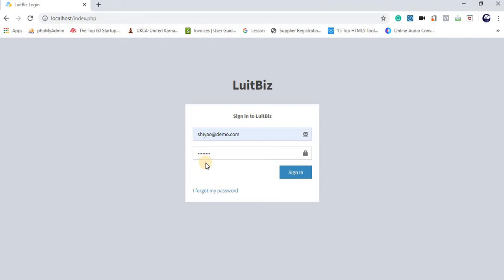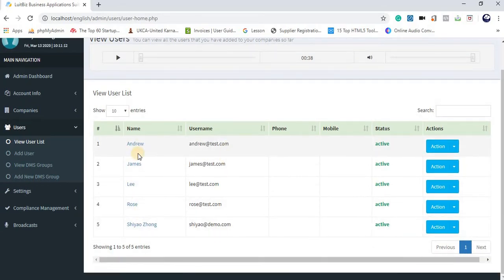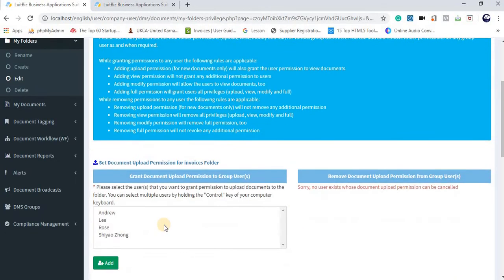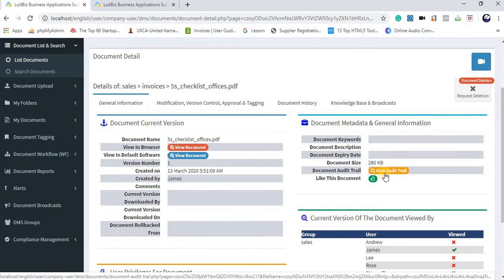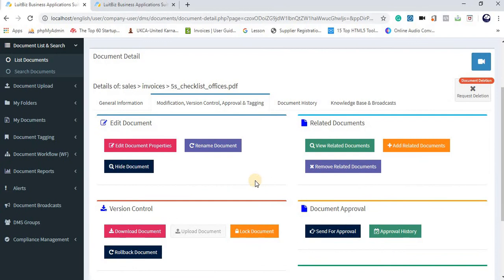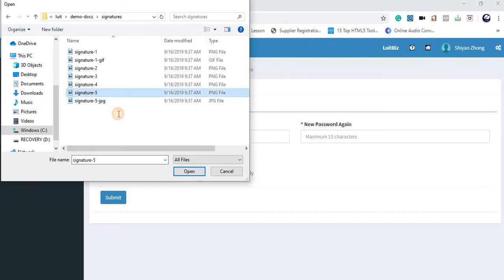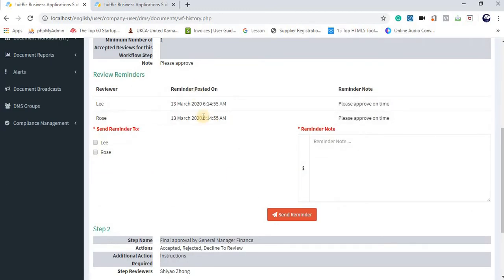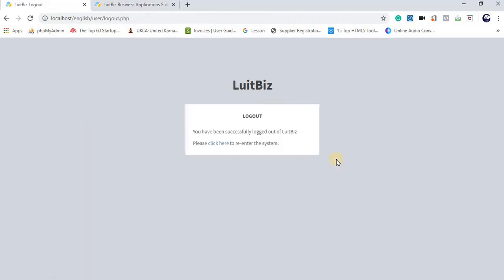LuitBiz DMS Full Software Demo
This is the complete demo video of LuitBiz DMS. It shows all the features of LuitBiz DMS like version control, workflow, tagging, electronic signature, document control, search, retention policies, audit trail, access control, etc needed for compliance like ISO, FDA, etc.